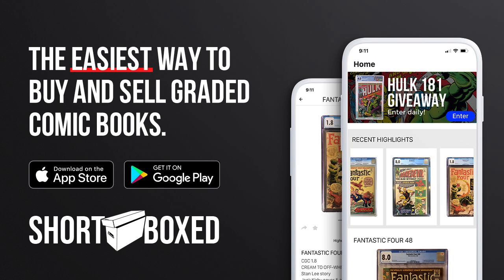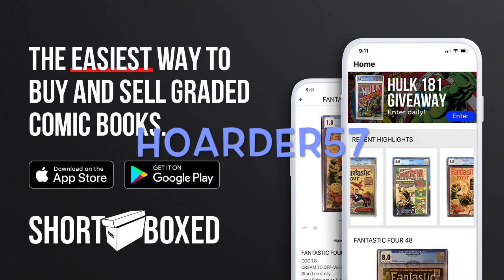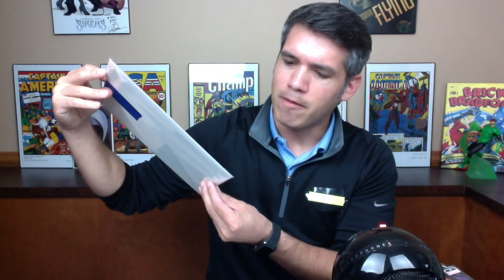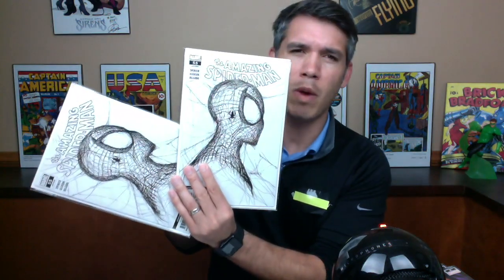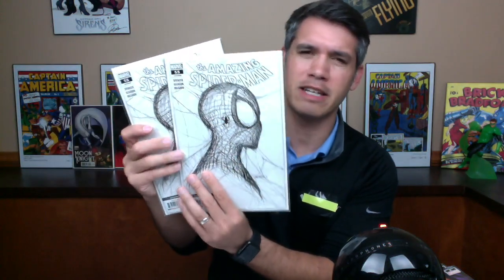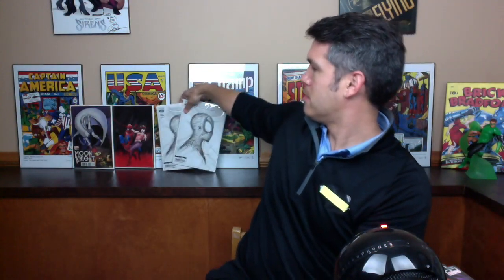Comic Book Haul || Hitting the Jackpot again on Walmart 3 packs!!!!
I was so amazed to find brand new Walmart Comic 3 Packs from August still on the shelves at a small town walmart.  They are still out there and there are still big ratios to be found.  The comic boom chase continues!!!

Save $15 on your next order.
CODE: hoarder57
*US Only.  Cannot be combined with other promos or offers.  Cannot be used on "make an offer" accepted purchases.